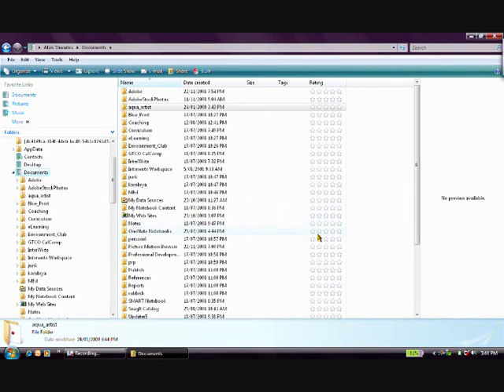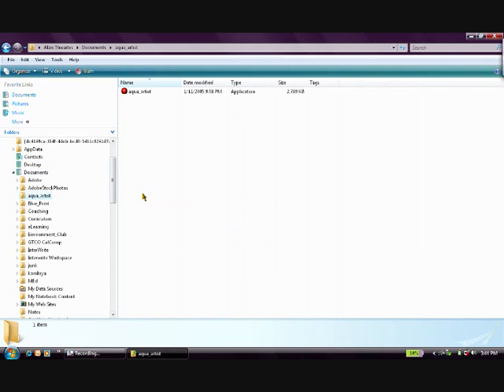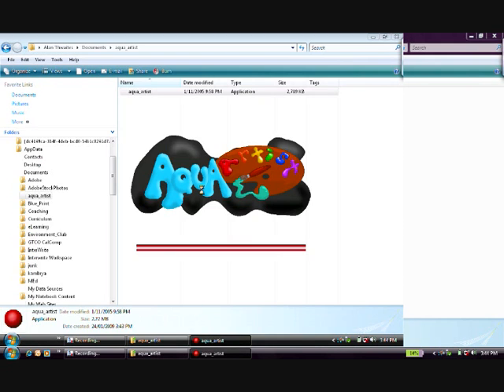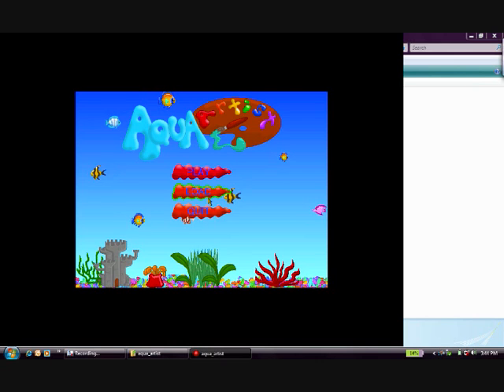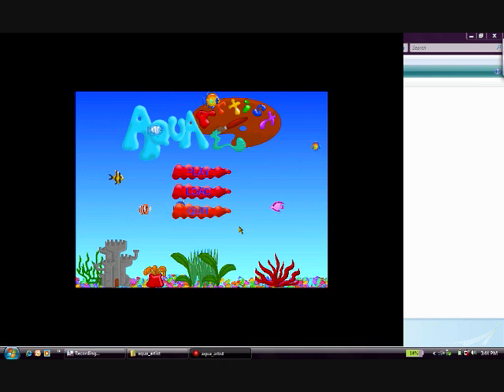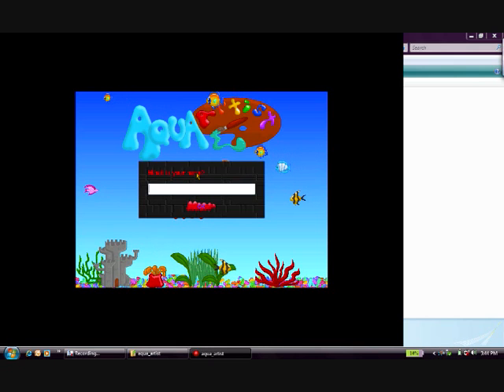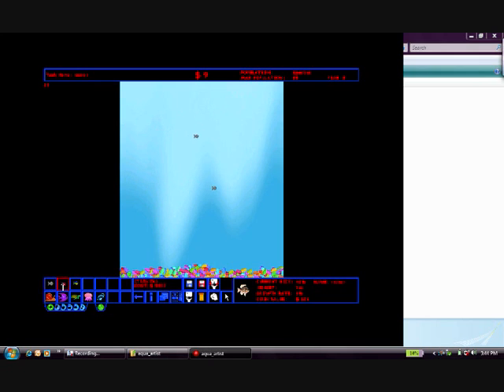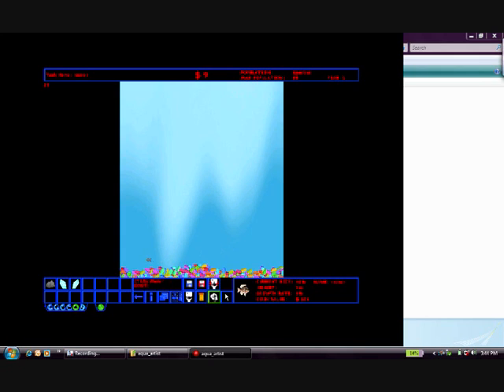Aquaartist Tutorial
This tutorial is a support for some mathematics activities based upon Aquaartist. It shows the basic functions of the game which is found at Yoyo Games go to yoyogames.com and search for Aquartist created by Game Fortress.